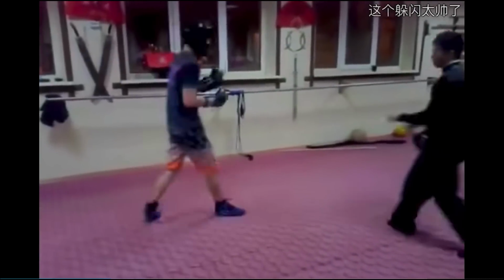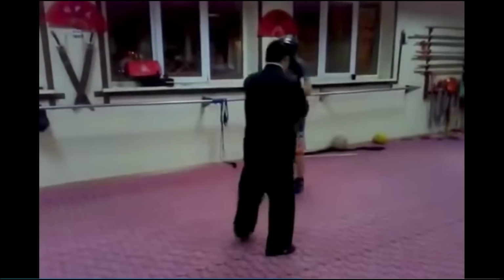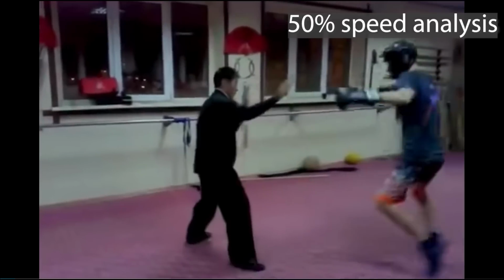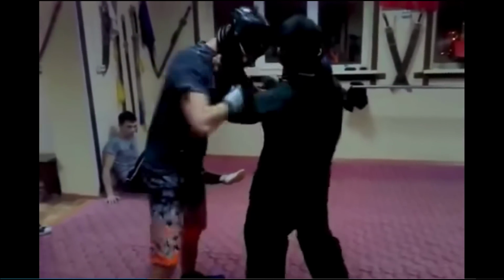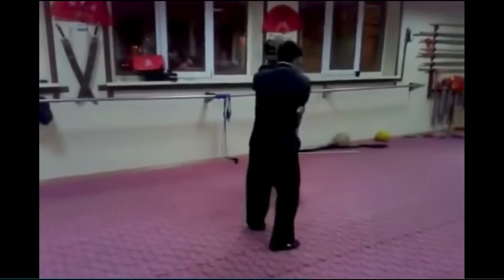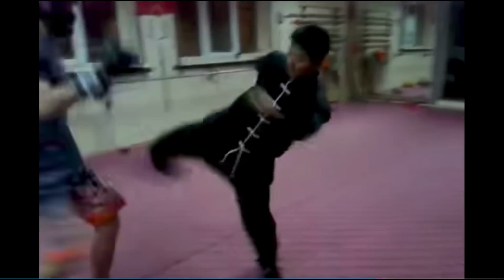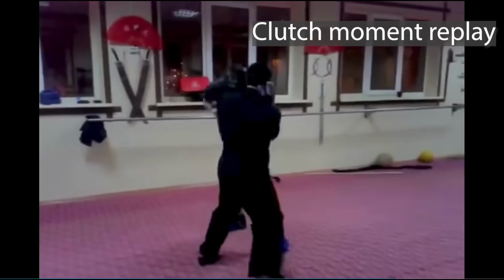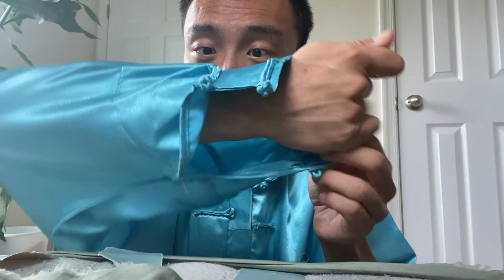When Kungfu Works, It Looks Amazing! Xingyi Bagua vs Sanda Sparring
We have a very interesting test of xingyi and bagua (and a little bit of chuo jiao). This is a Kungfu master from Russia testing his skills out with a Sanda guy. Let's see what clutch techniques this kungfu master comes up with. There's some great uses of his environment and unorthodox thinking when it comes to sparring. Also, please keep sending us awesome footage of kungfu being tested!

To find the matches without my commentary. Go search 俄罗斯传武与散打 on any Bilibili.

Timecodes:
0:00 Sparring commentary initial look
1:57 50% speed analysis
5:25 Clutch moment replay
5:50 What kungfu master says about the footage
6:16 The clothes of kungfu